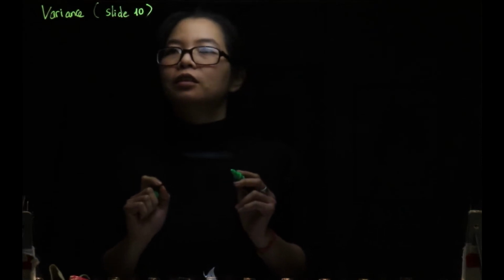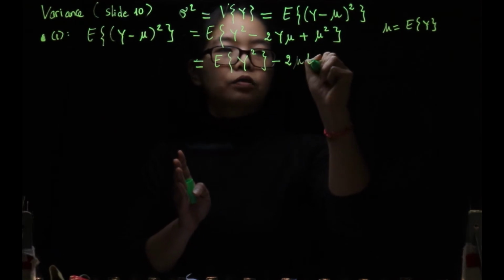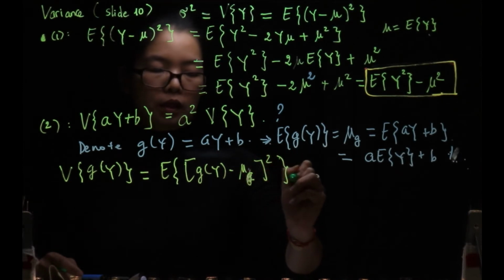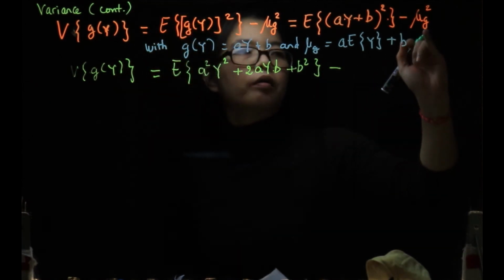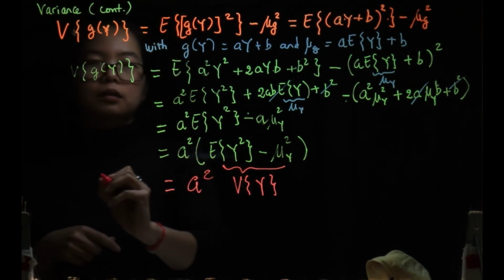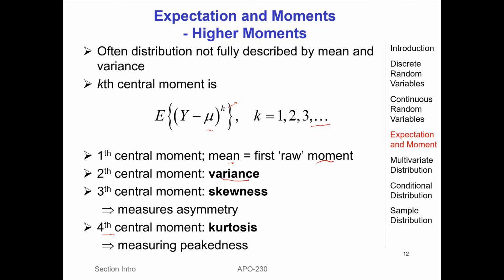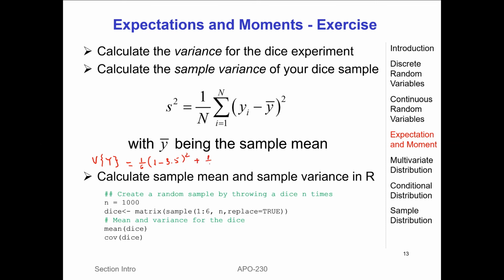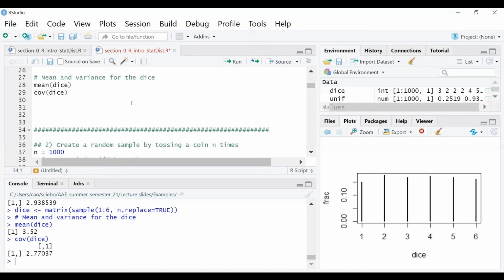Statistics review - part 3